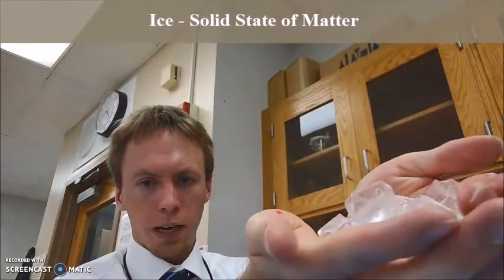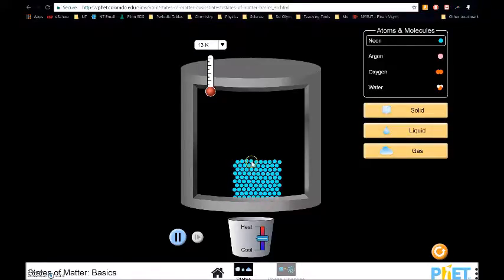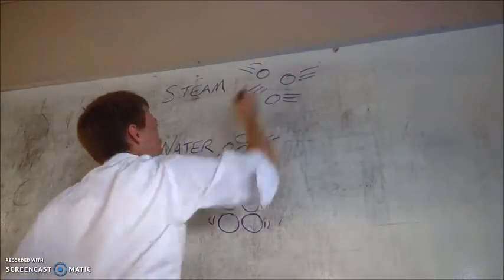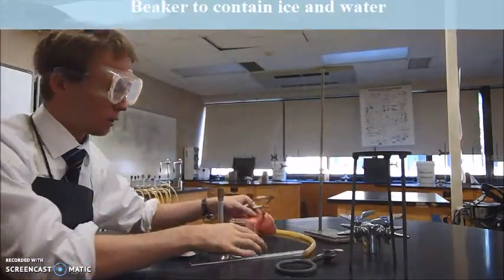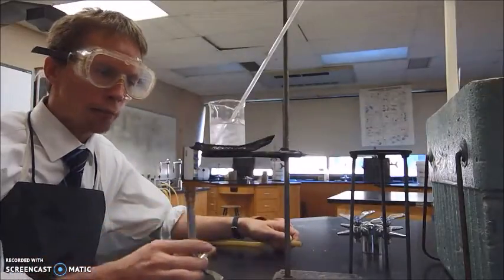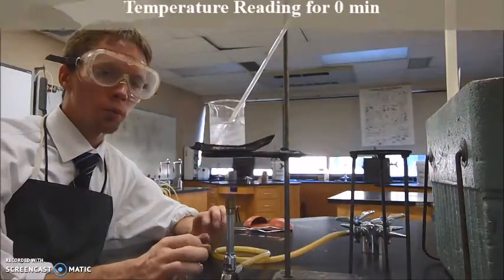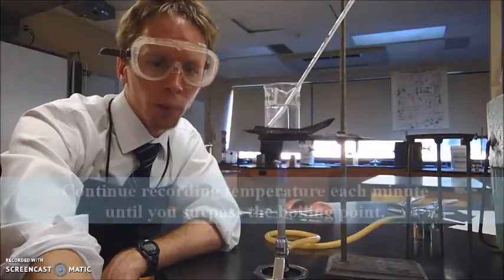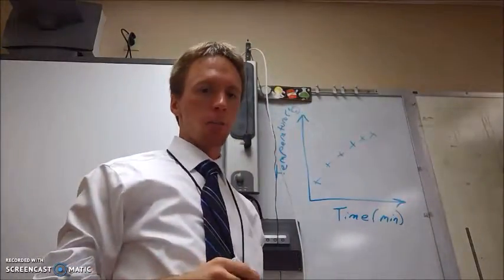Quarter 1 Chemistry Lab - Heating Curve of H2O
This is the pre-lab video for the first quarter lab titled Heating Curve of H2O.  This lab explores the relationship between temperature and time as ice is melted and then water is boiled.   You must watch this video and answer all pre-lab questions before you will be allowed to finish this lab.

Check out PhET simulations from the University of Colorado at Boulder: phet.colorado.edu

0:00 - Introduction
1:18 - PhET: States of Matter: Basics
3:58 - Phase Changes
5:31 -Equipment Safety & Setup
7:15 - Doing the Lab
12:40 - Clean Up
13:45 - After Completing Measurements & Clean Up